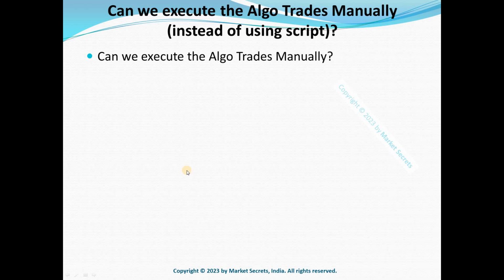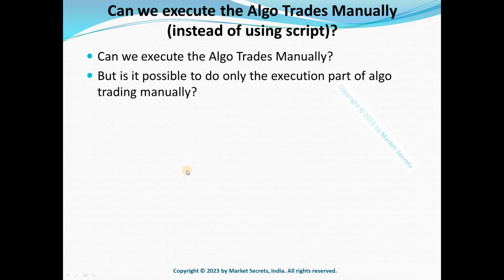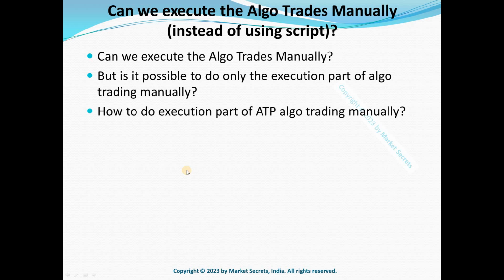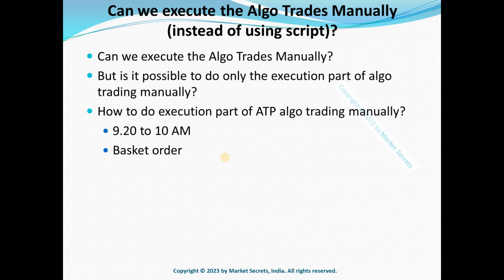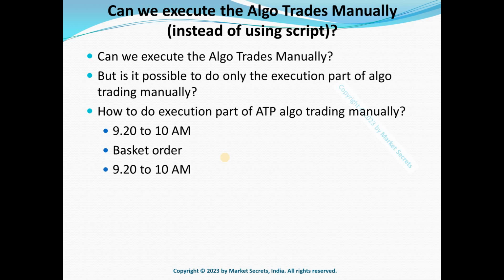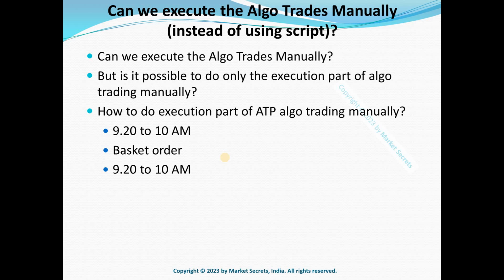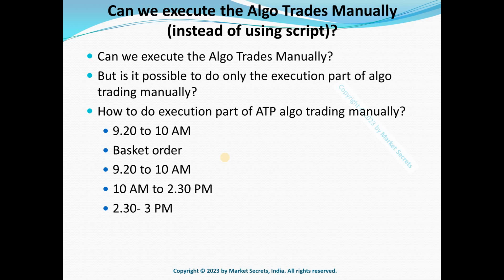Can we execute the Algo Trades Manually (instead of using script)?